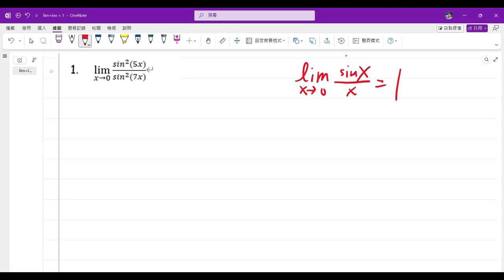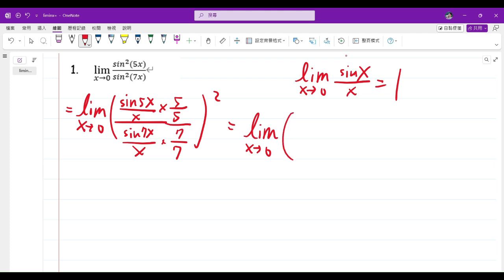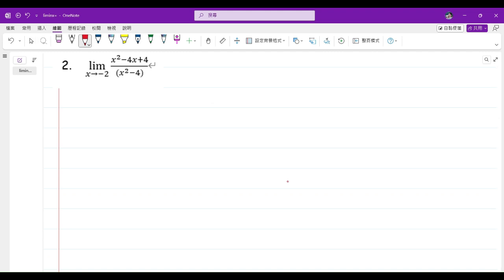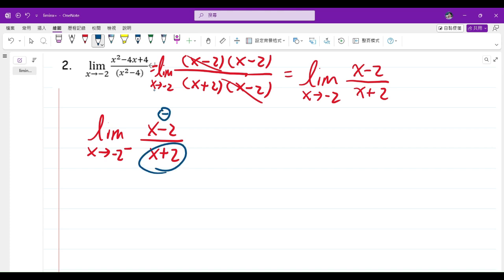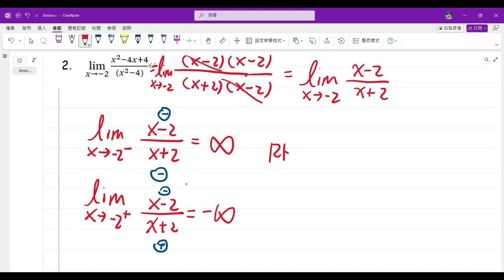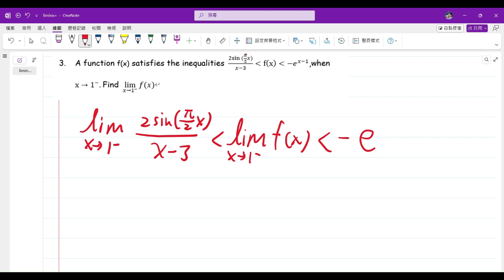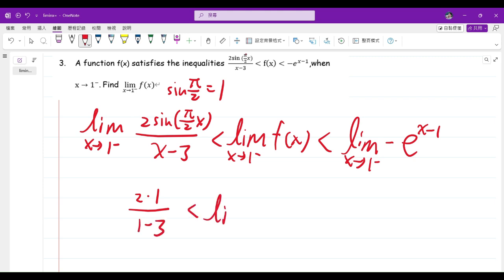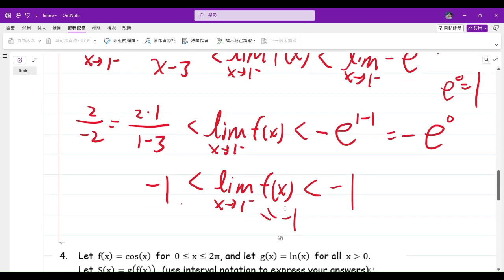10/1 quiz q1-q3